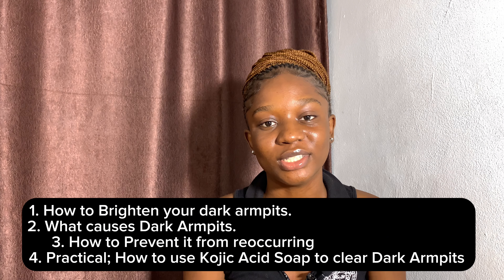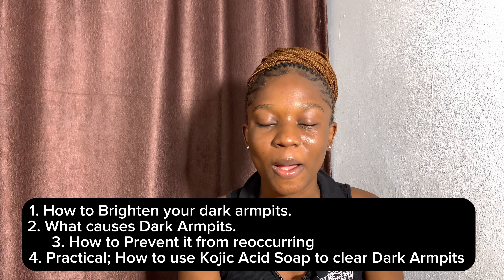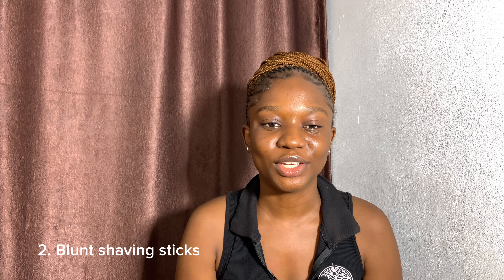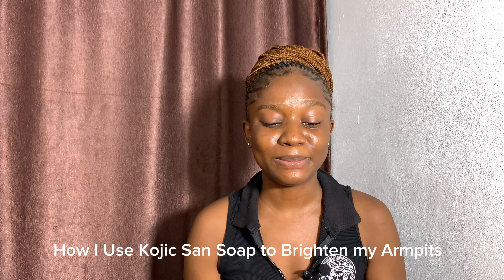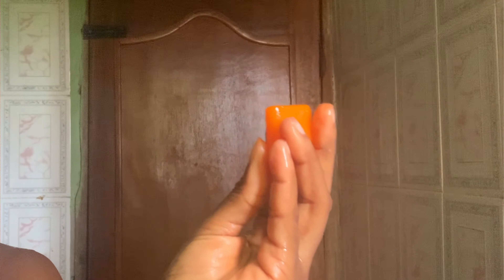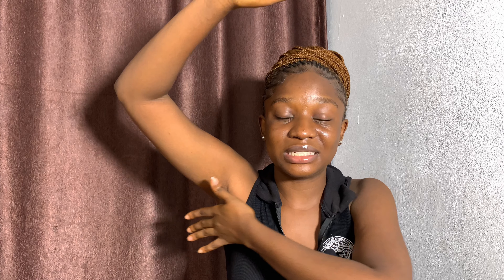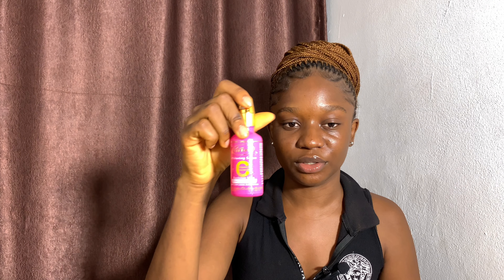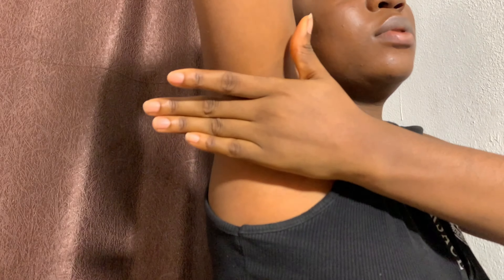Kojie San Soap Hacks that Actually Work!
Hey Loves, In this video, I share tips on how to get rid of dark underarms permanently using Kojie San Soap. | share tips on how to lighten and even out your armpits and also keep them even and smooth, the causes and preventive measures.